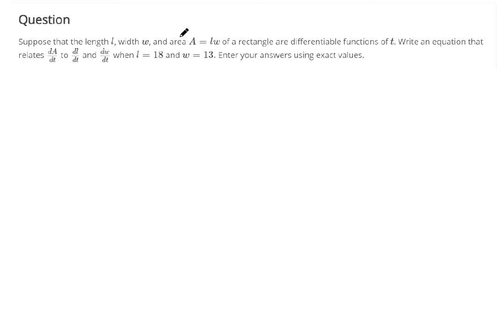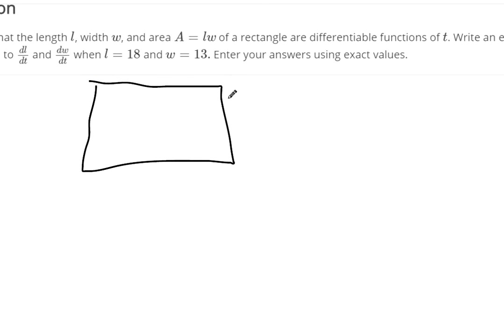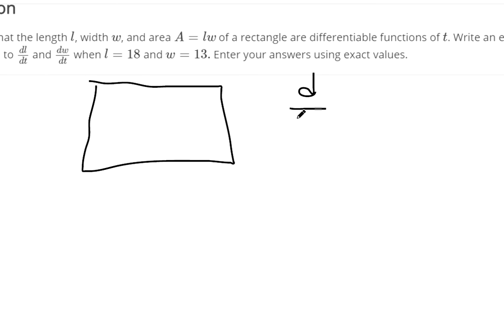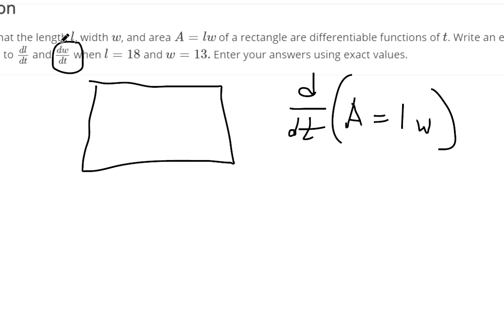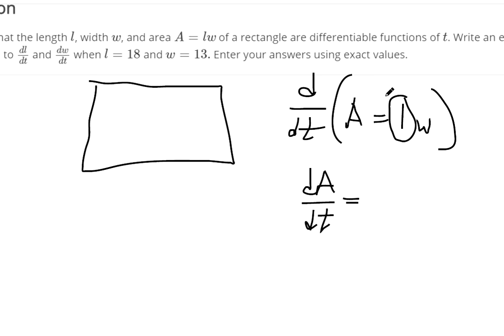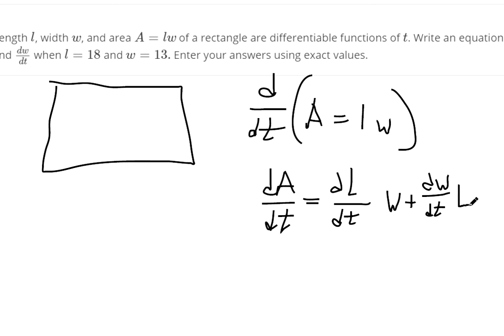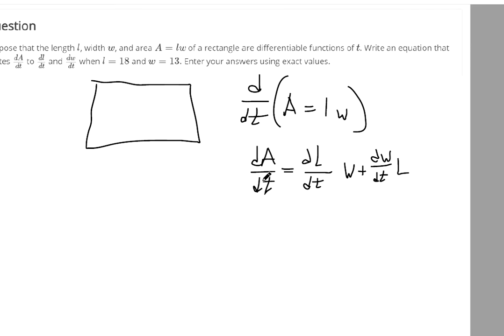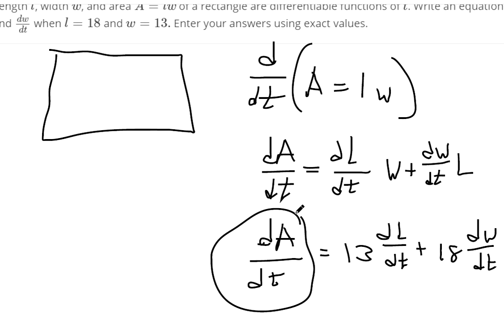Express changing quantities in terms of derivatives